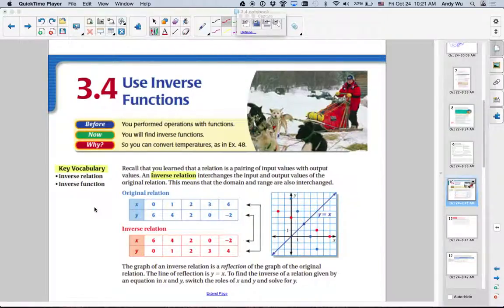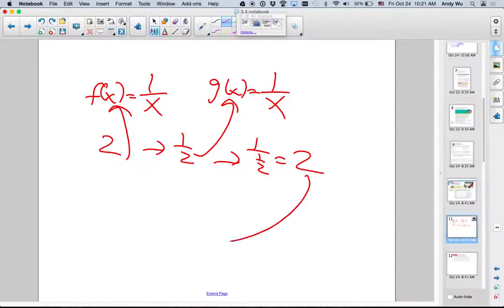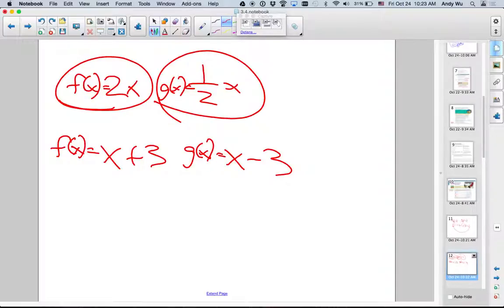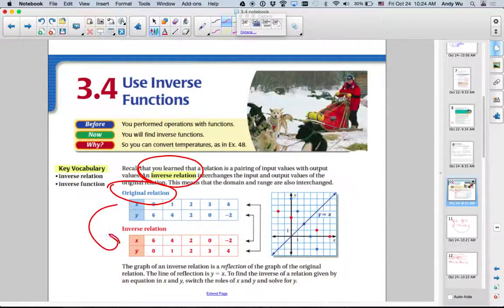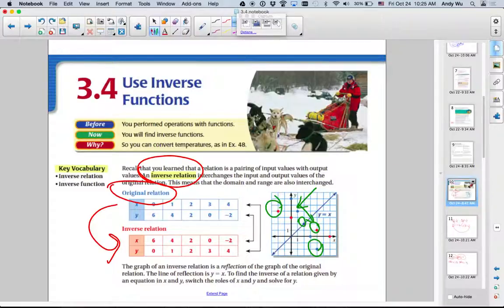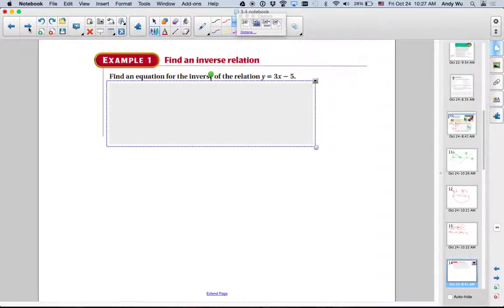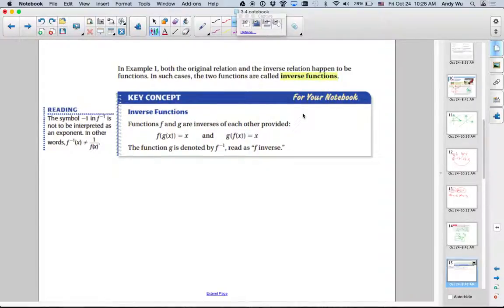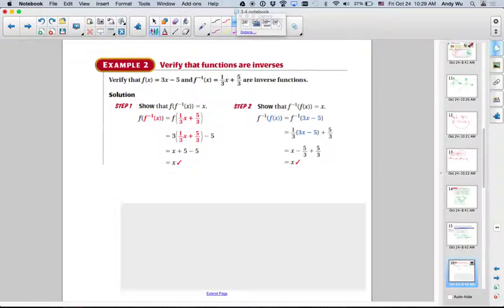3.4 Lesson Part 1